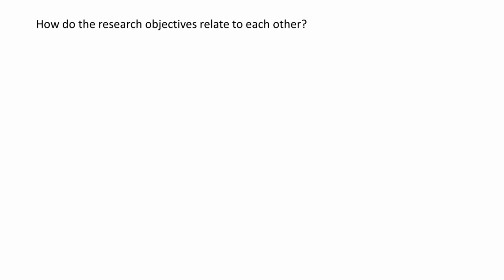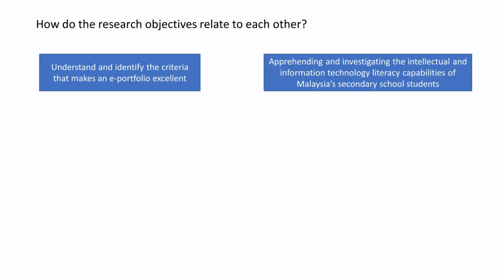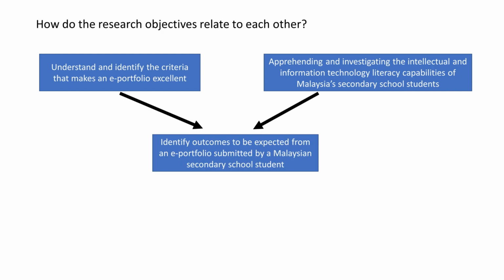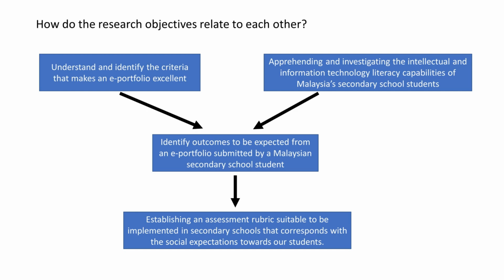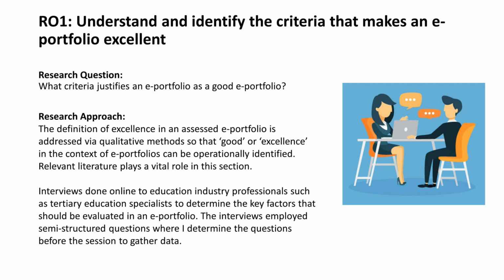MPOK 2153 Research Design: E-portfolio Educational Assessment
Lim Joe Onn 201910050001